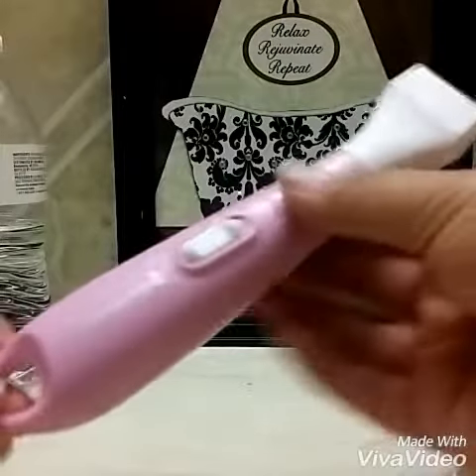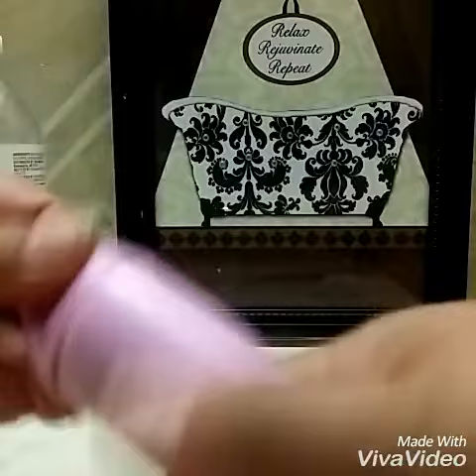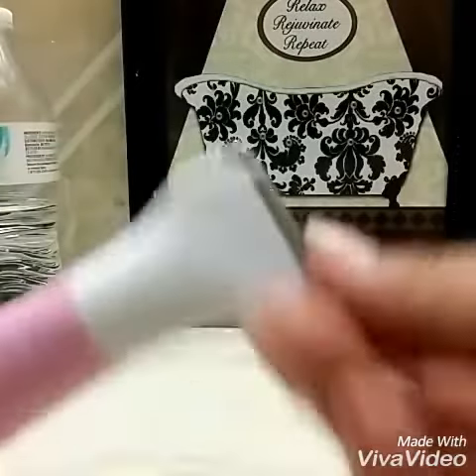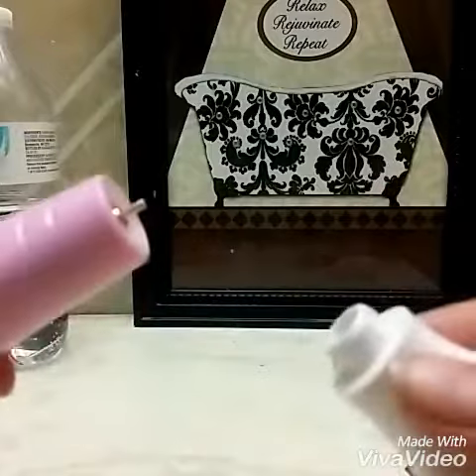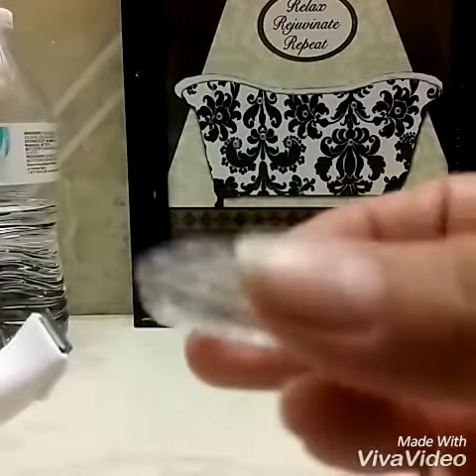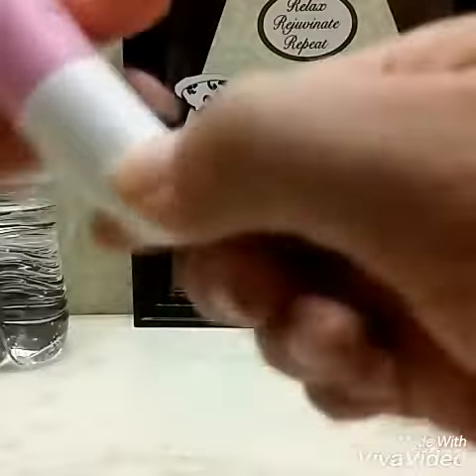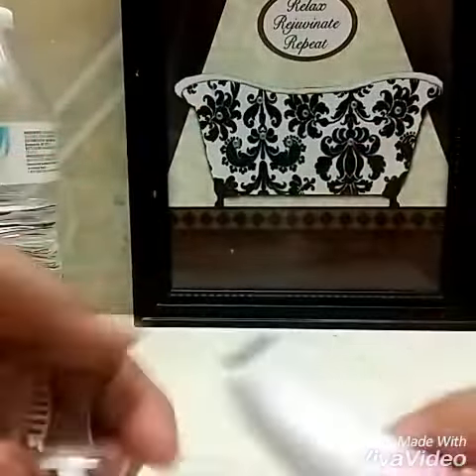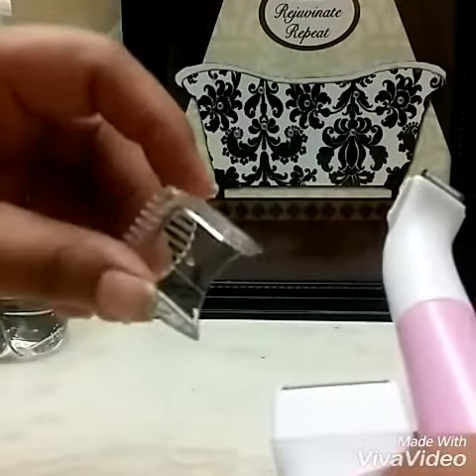Remington 3pc bikini trimmer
Get Summer ready with this bikini trimmer. It's pink, battery operated, waterproof and has adjustable length guide. It works pretty good and runs a little under $15 at Walmart.